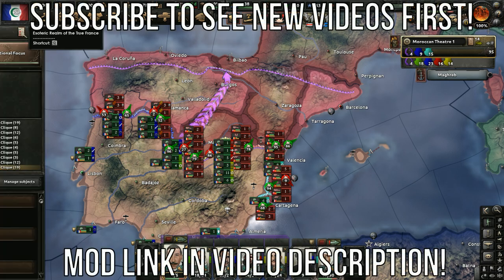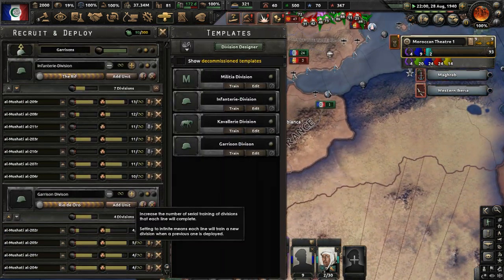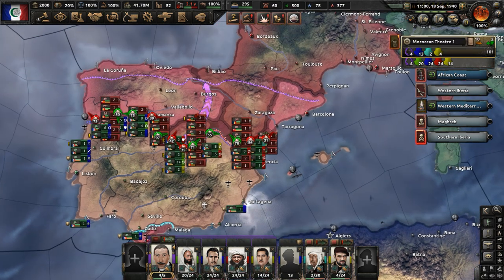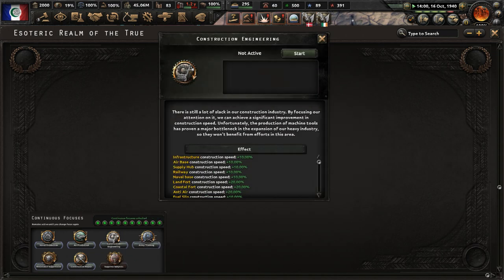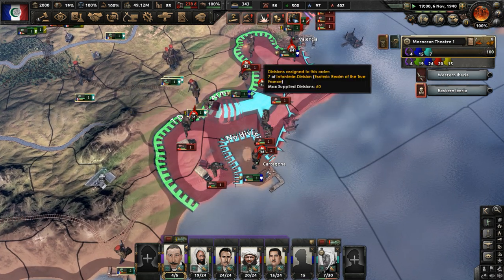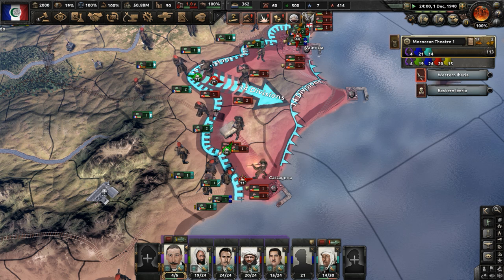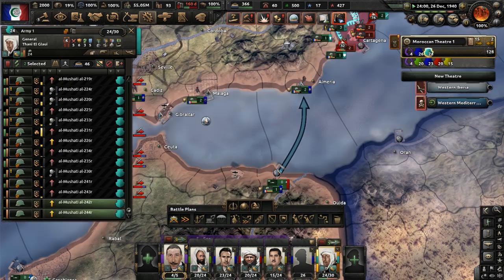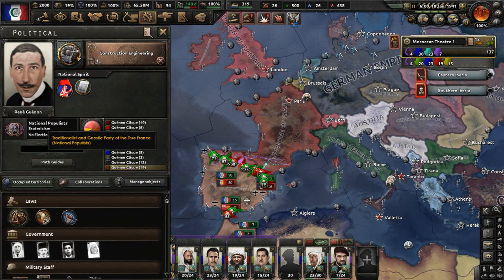Syndicalists Land In Valencia | Hearts Of Iron 4: Kaiserredux - Morocco (Rene Guenon) #11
41 clicks from the sun -  Hampus Naeselius